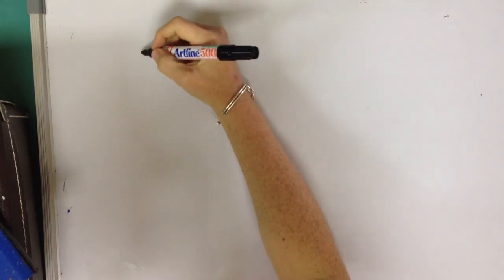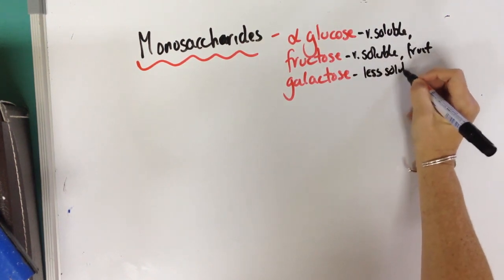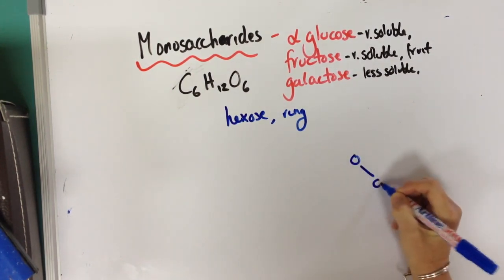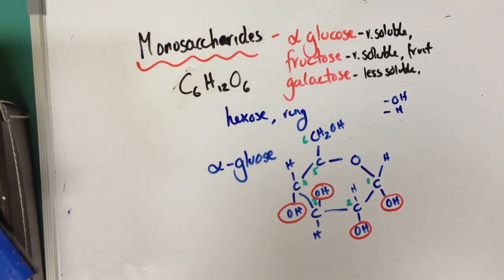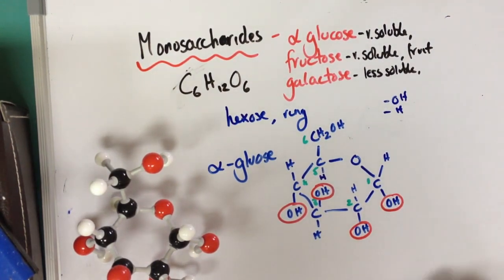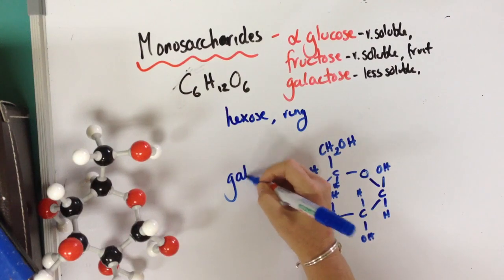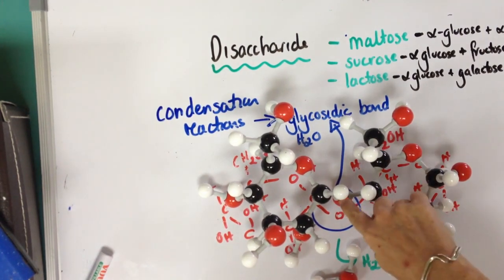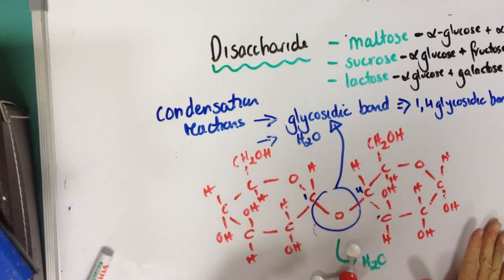Carbohydrates more detail 2